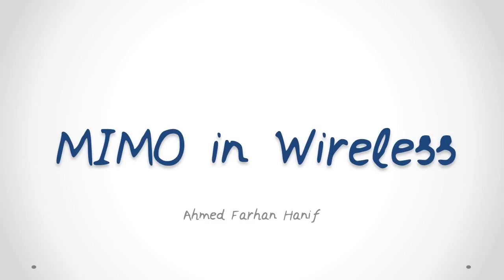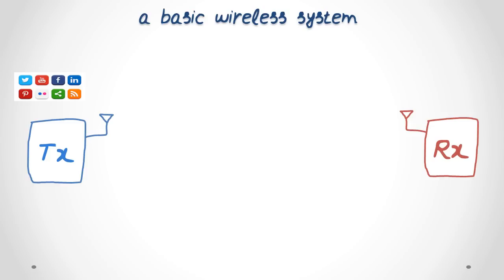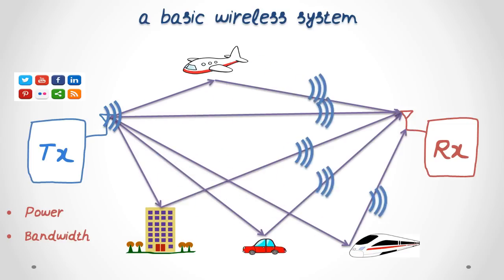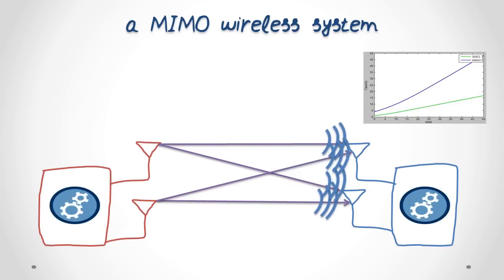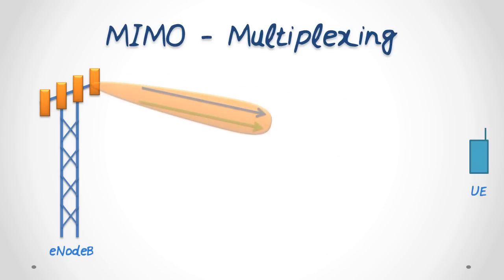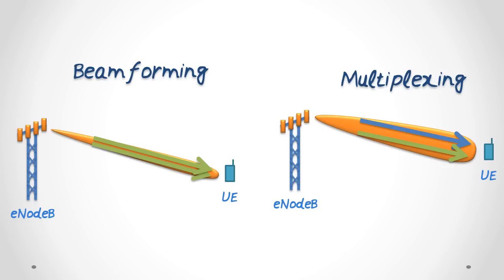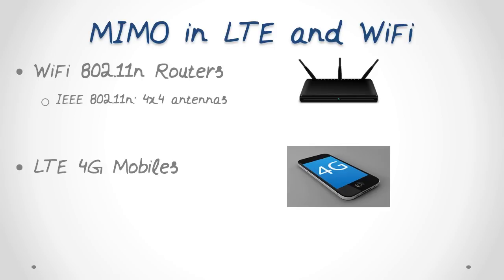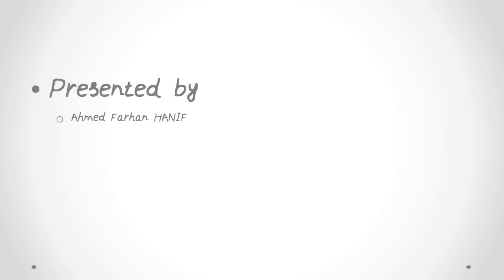MIMO and Beamforming in Wireless Systems (4G, 5G)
This is a short tutorial giving a high-level view of MIMO technology in the context of wireless systems. Keywords: 4G, 5G, LTE, mmWaves